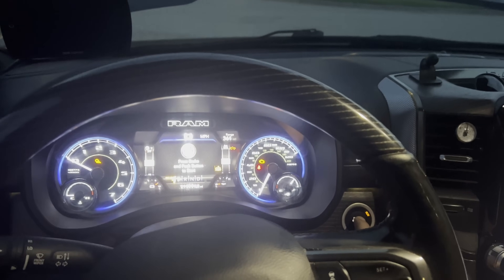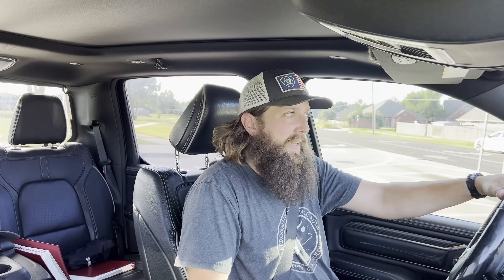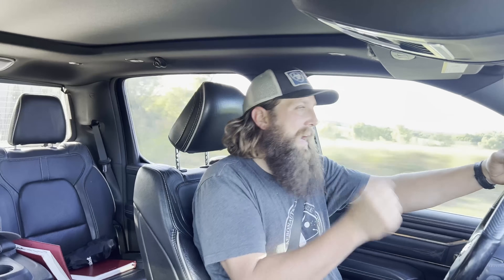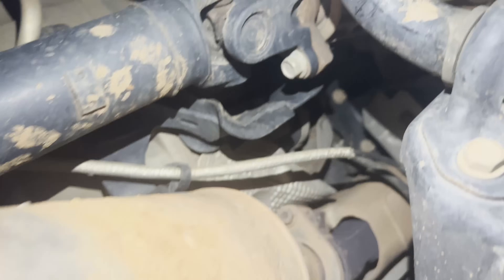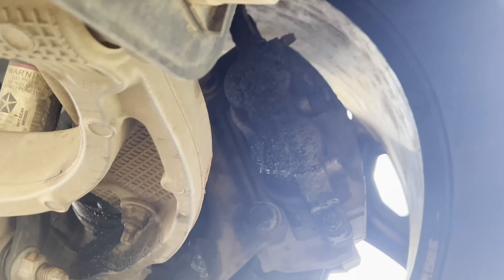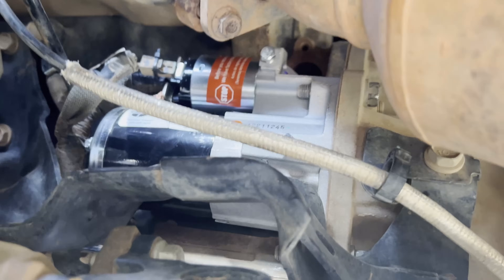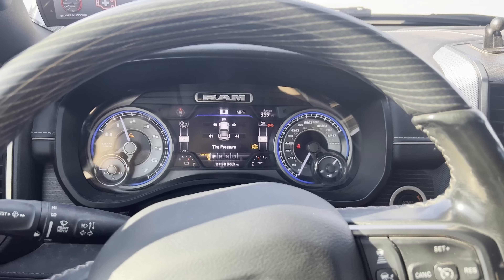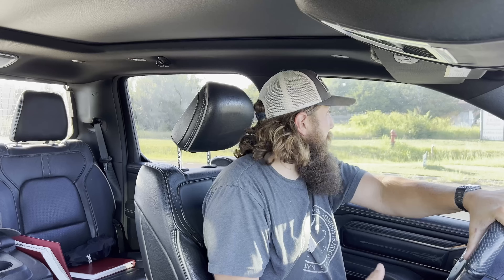2019 Ram 1500 *NEW PROBLEM* Engine Won't Start | Truck Central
Well this ain't good... the HIGH MILEAGE RAM won't start!!

➞ Screen Protector
➞ A/C Hack
➞ Dash Cam
➞ Dash Cam Adapter